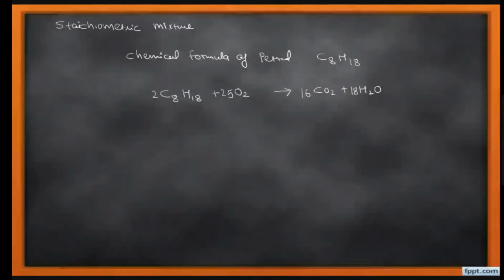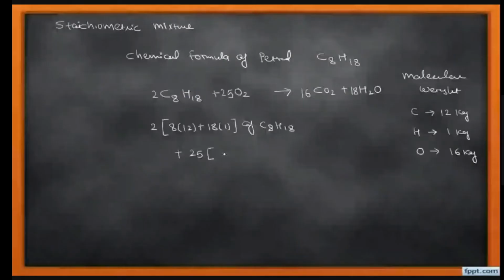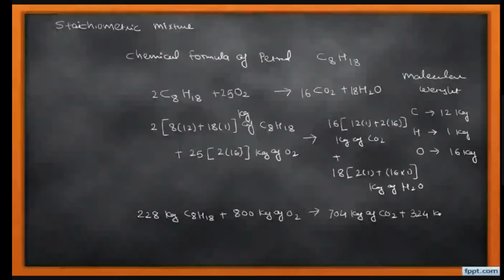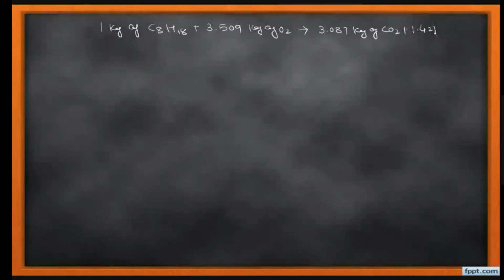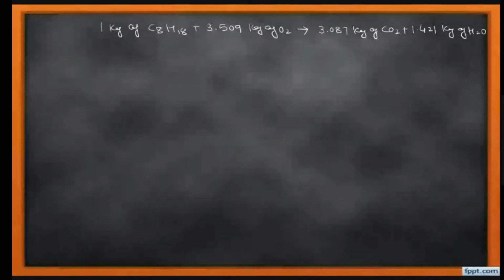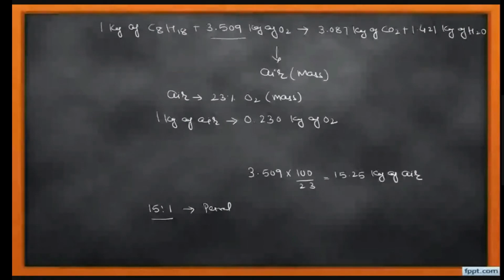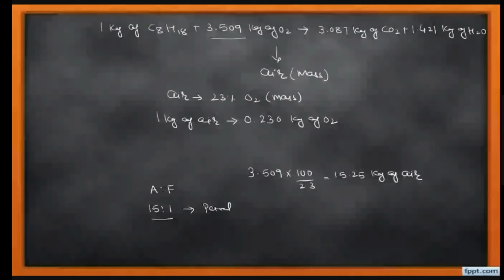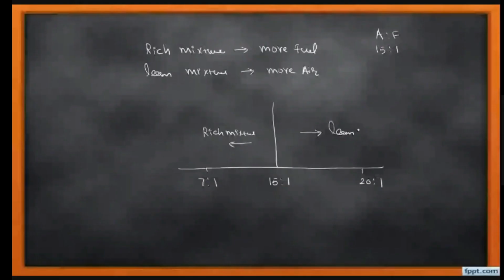Air Fuel ratio || Stoichiometric air fuel ratio || IC ENGINE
Topic Discuss
1. how to calculate stoichiometric air fuel ratio for petrol